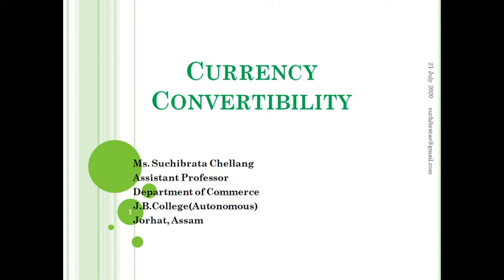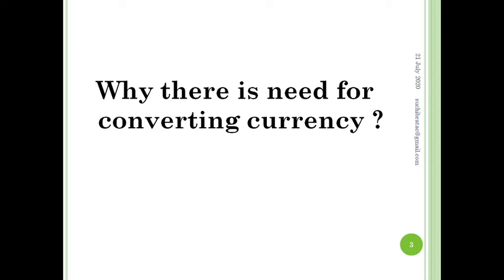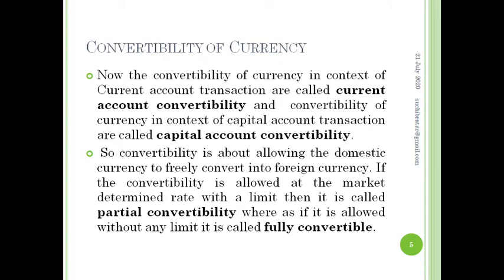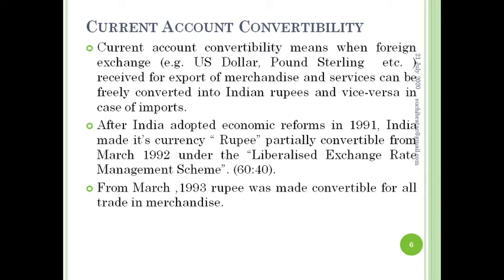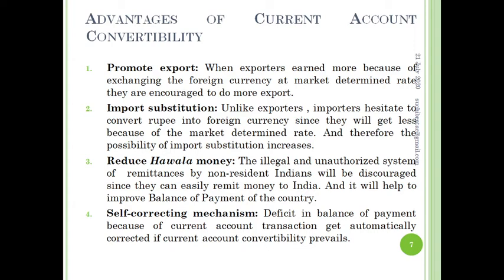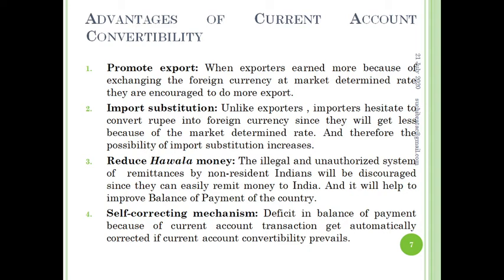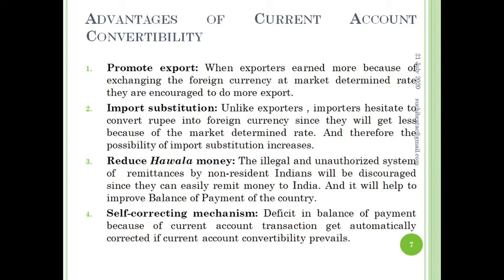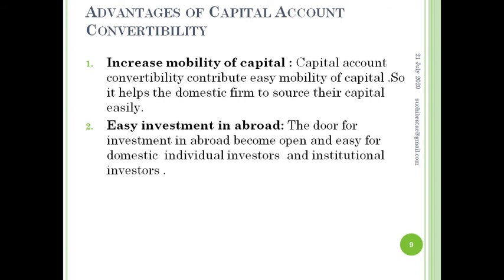Currency Convertibility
Outline of this tutorial:
Current Account Convertibility.
Capital Account Convertibility.